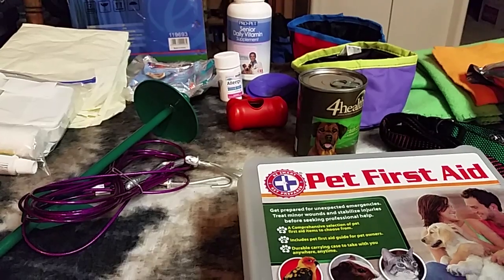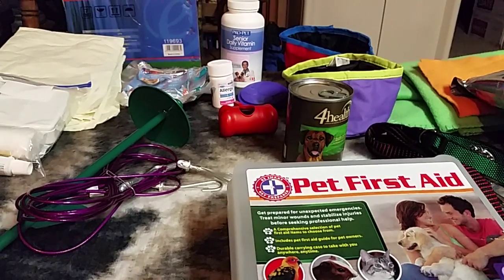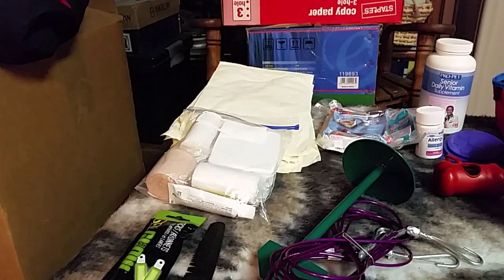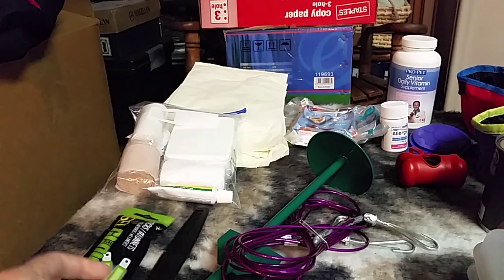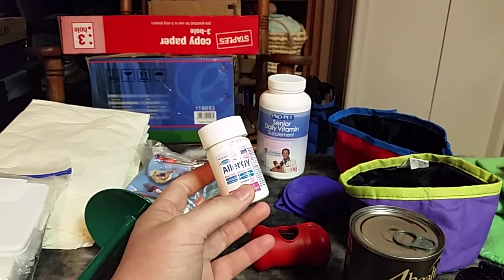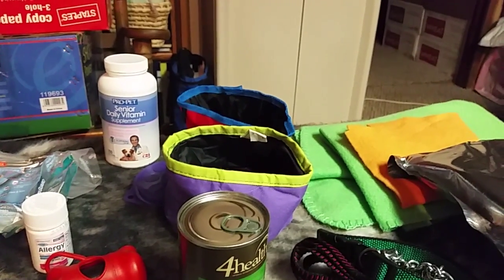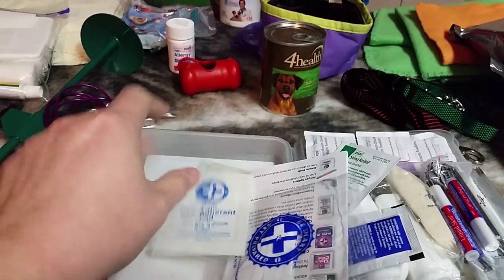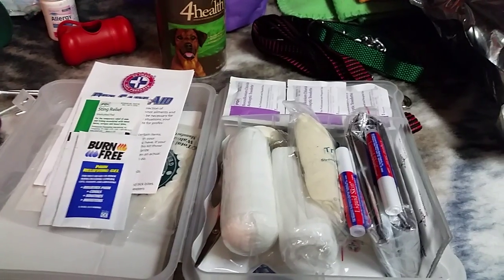Pet Preps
Whether staying home or bugging out, here are some preps that you need for your pet. I encourage you to think outside the box, and get the supplies you need! If you are like me,  your pet is probably like family, so shouldn't you prepare for them?